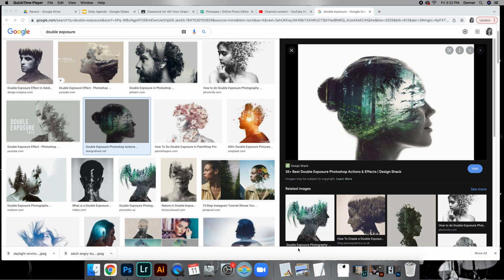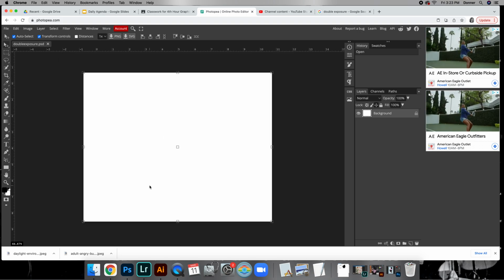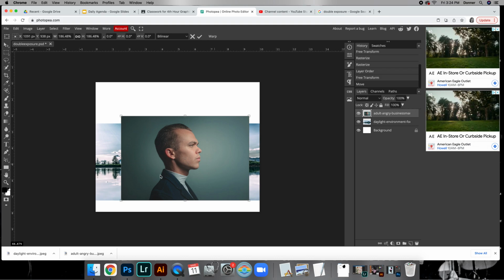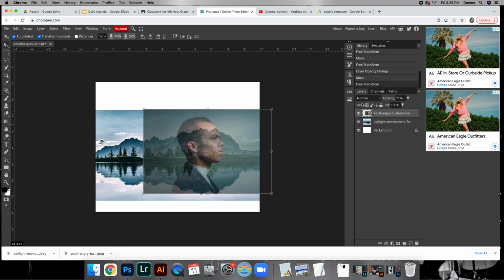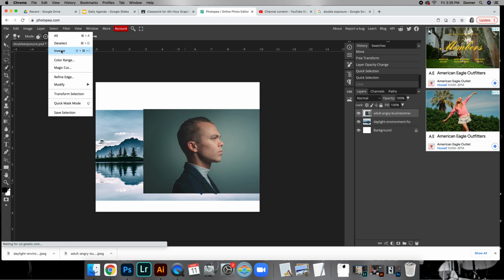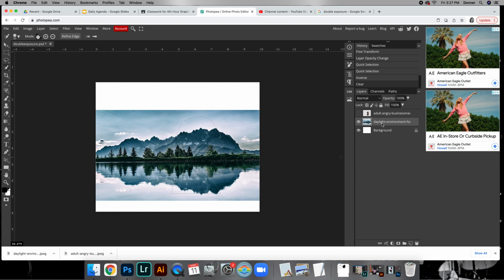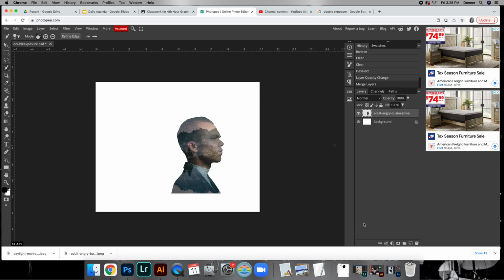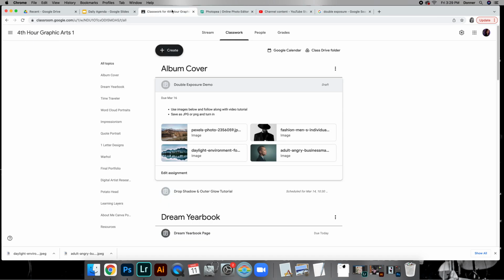Double Exposure Tutorial Photopea